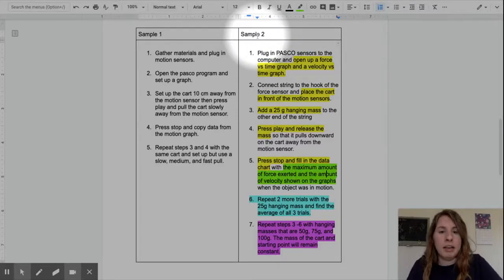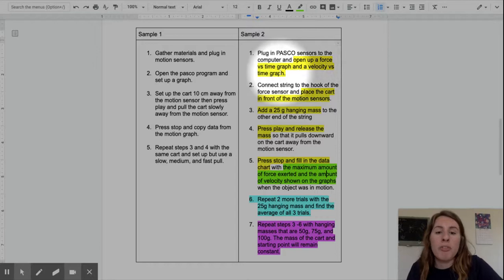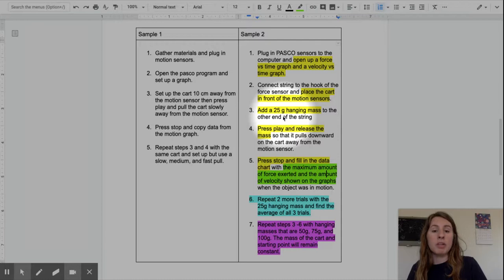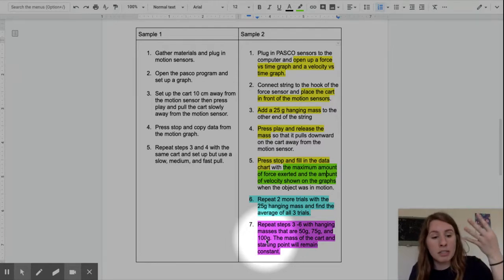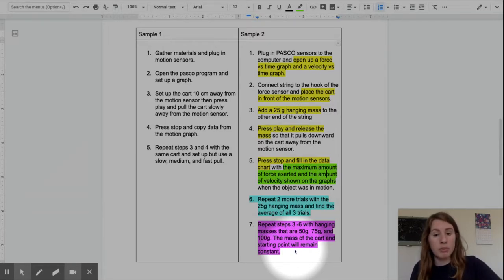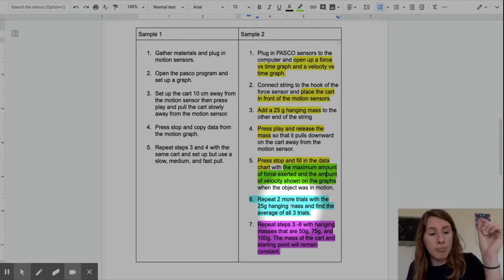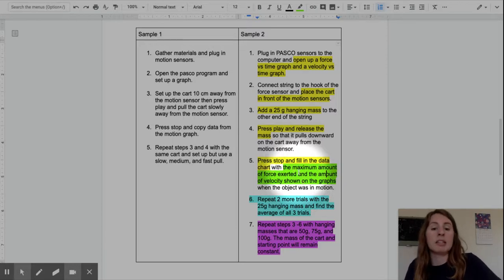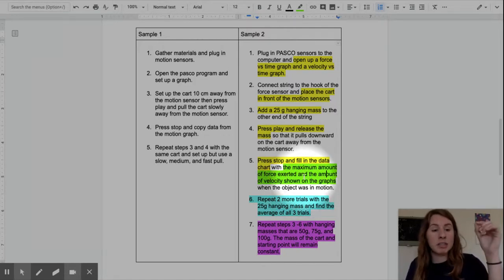8_U5L4_Classwork - Google Docs